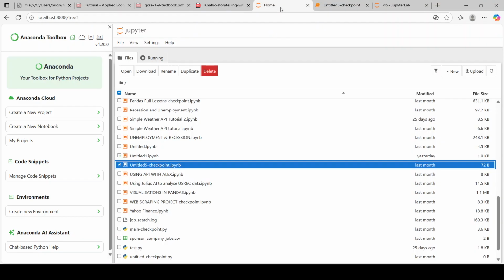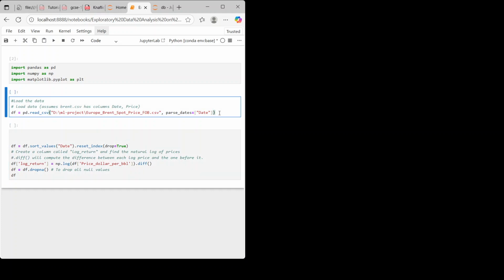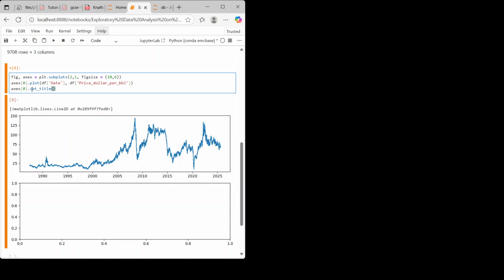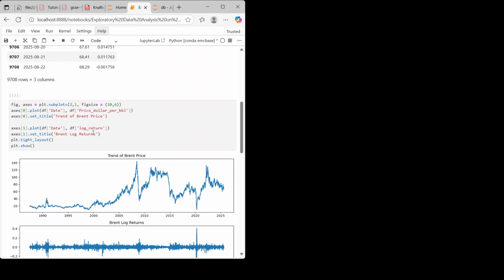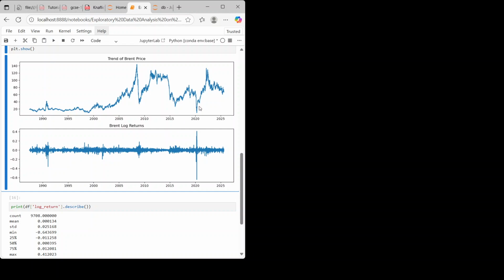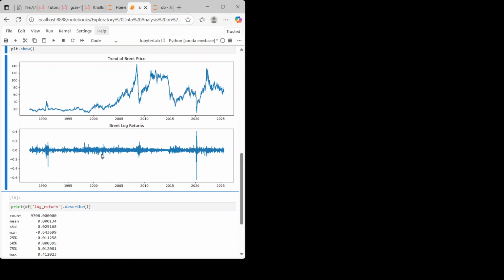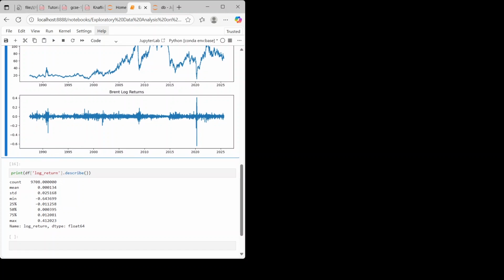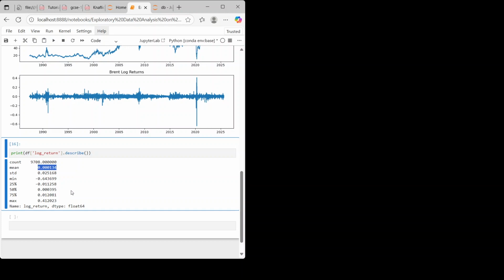Python end to end project | EDA | Oil Price Volatility | Using Data from EIA | Energy Economics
In this video, I analyze oil price volatility using real data from the U.S. Energy Information Administration (EIA) and Python.

With rising geopolitical tensions in the Middle East, oil markets are reacting rapidly. This project explores the data behind crude oil price movements, volatility patterns, and key economic signals using end-to-end exploratory data analysis (EDA).

🔍 What’s covered:

Oil price trends and volatility analysis

Data cleaning and transformation (Python)

Time series insights from EIA datasets

Market interpretation through an energy economics lens

🛠 Tools used:
Python, Pandas, Matplotlib, Seaborn, Jupyter Notebook

📊 Data source:
U.S. Energy Information Administration (EIA)

This project is part of my journey applying data analytics to real-world energy economics problems.